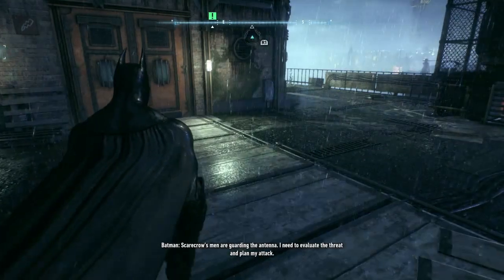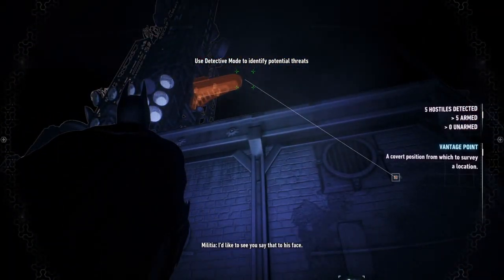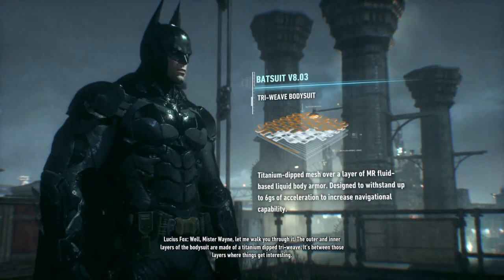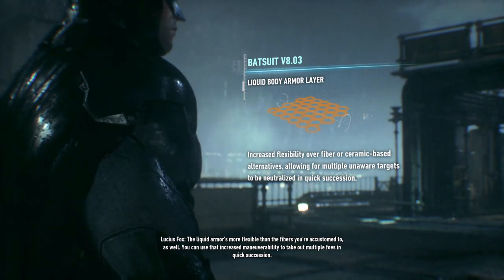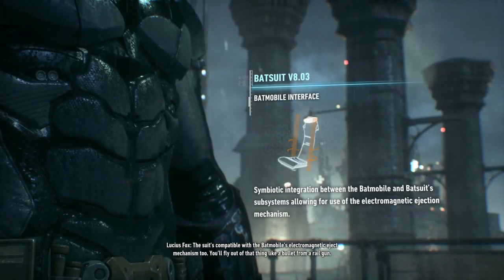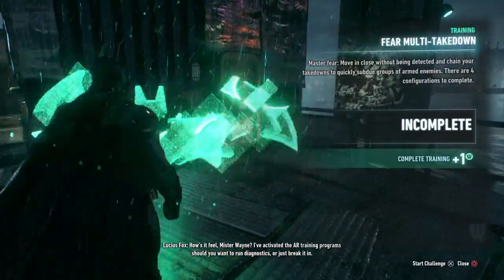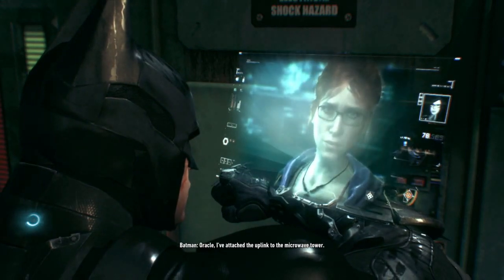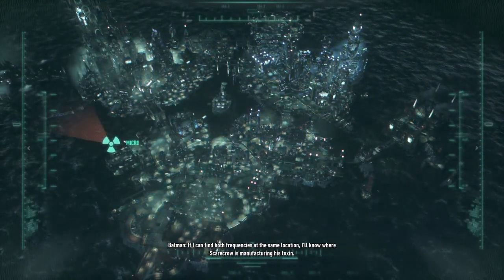BATMAN™: ARKHAM KNIGHT swing between vantage points to quickly survey the environment